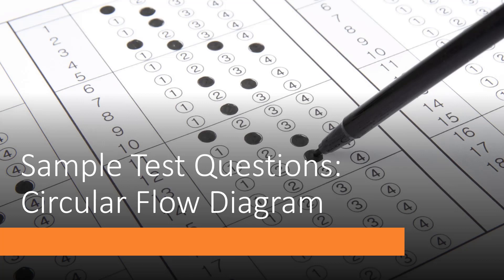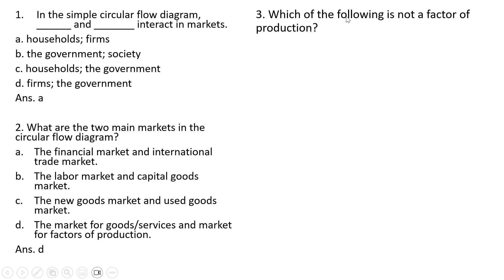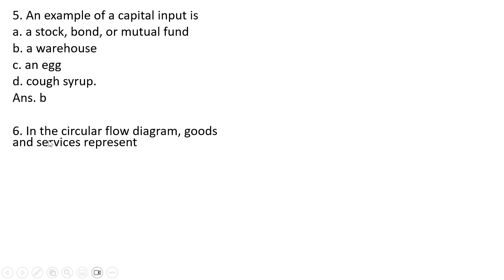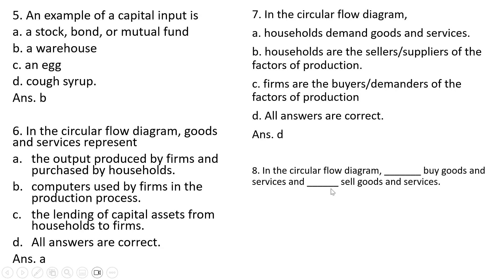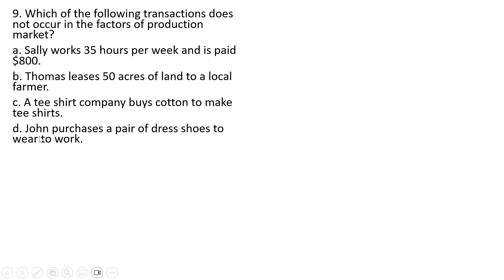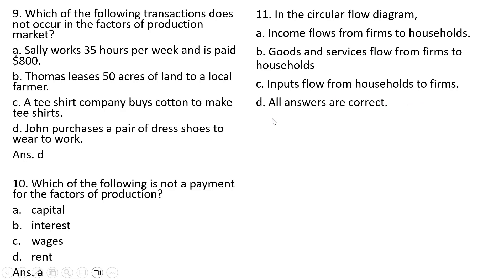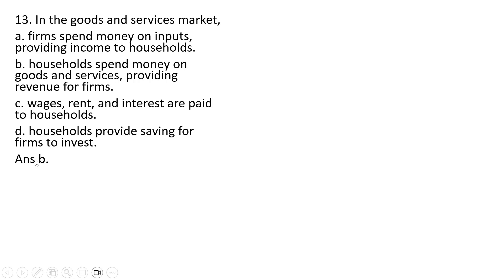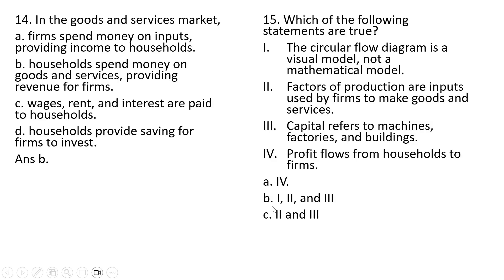Sample Test Questions: Circular Flow Diagram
Sample test questions on the circular flow model in the style of Mankiw's Principles of Economics.